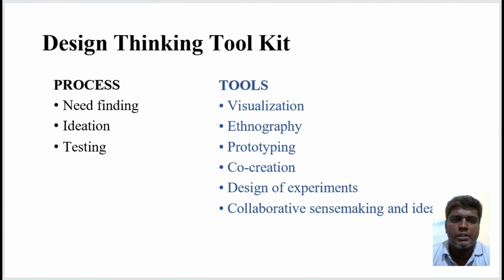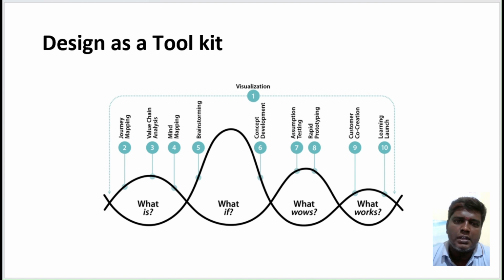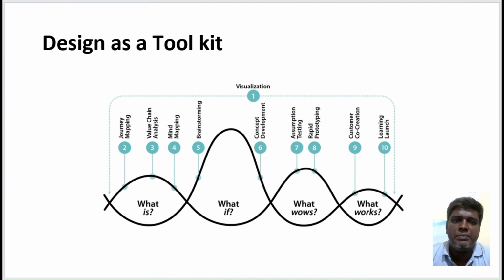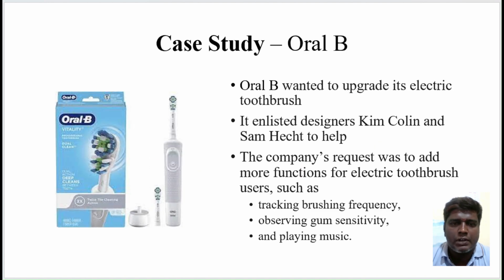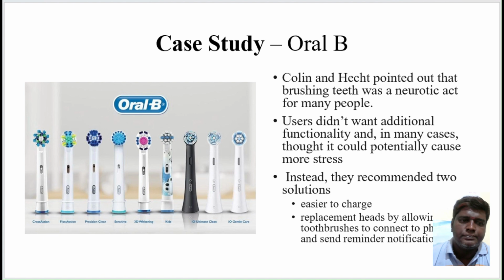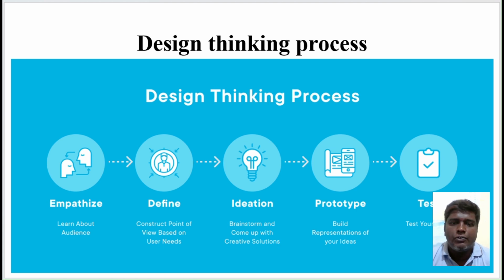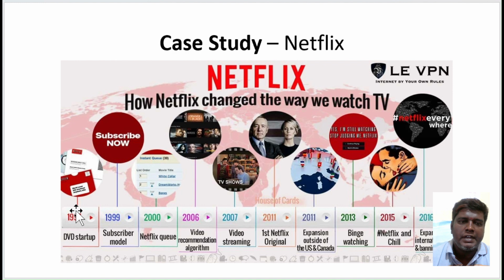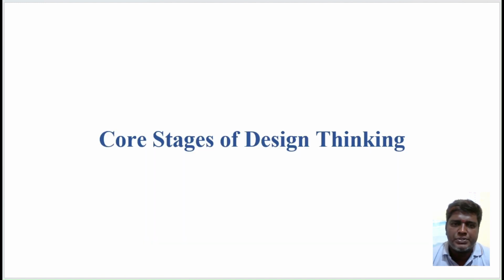UI and UX Design - Unit 1 - Part 3 - Core Stages of Design Thinking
Anna University CSE 2021 Regulation

CCS370 - UI and UX Design

Unit - 1 FOUNDATIONS OF DESIGN

UI vs. UX Design - Core Stages of Design Thinking - Divergent and Convergent Thinking - Brainstorming and Game storming - Observational Empathy

Video Presented by : Mr.M.K.Sampath